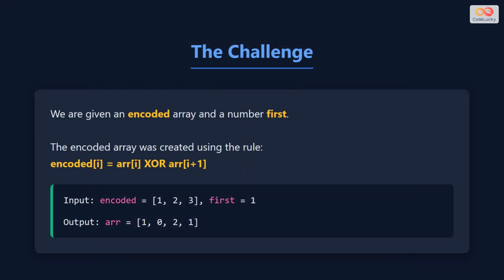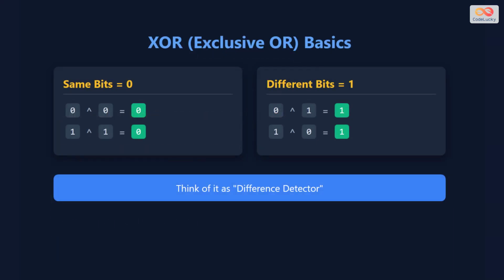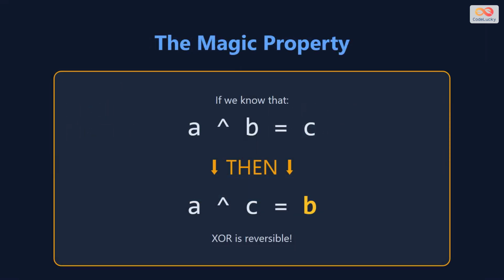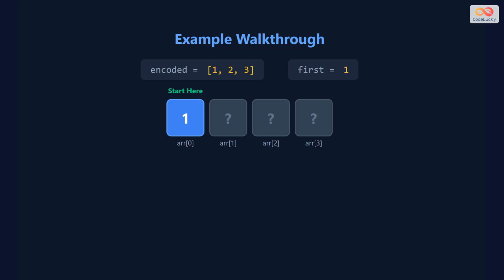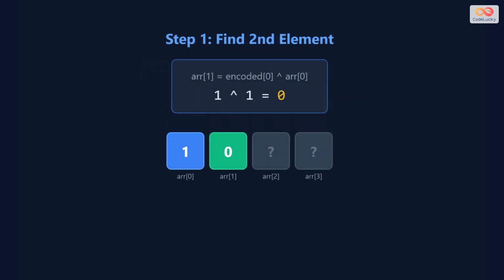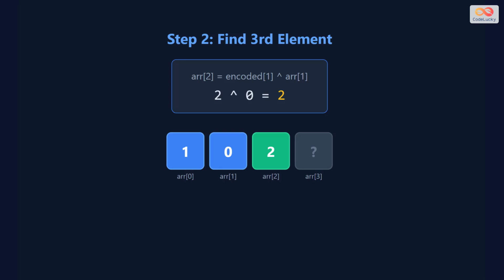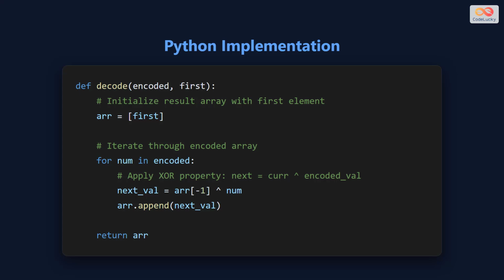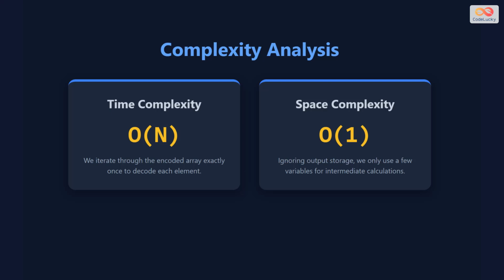Decode XORed Array - LeetCode Solution Explained (Reverse XOR Encoding)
Learn how to solve the 'Decode XORed Array' problem efficiently! 🚀

In this video, we break down the properties of the XOR bitwise operation and how to use them to reverse an encoded array. This is a classic problem that tests your understanding of binary operations and array manipulation.

We will cover:
1. The fundamental rules of Exclusive OR (XOR).
2. The reversible property of XOR equations.
3. A step-by-step walkthrough of the decoding process.
4. A clean Python implementation.

Perfect for beginners preparing for coding interviews! 💻✨

Chapters:
00:00 - Decode XORed Array
00:15 - The Challenge
00:34 - XOR (Exclusive OR) Basics
00:50 - The Magic Property
01:10 - Applying the Formula
01:33 - Example Walkthrough
01:47 - Step 1: Find 2nd Element
02:03 - Step 2: Find 3rd Element
02:18 - Step 3: Find 4th Element
02:33 - Python Implementation
02:53 - Complexity Analysis
03:14 - Outro